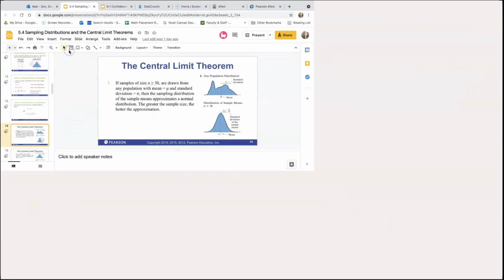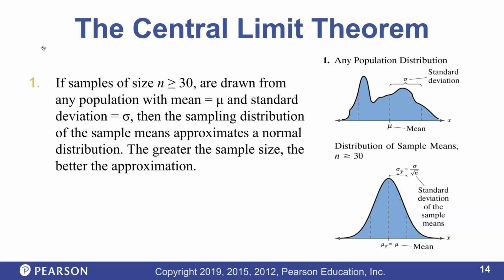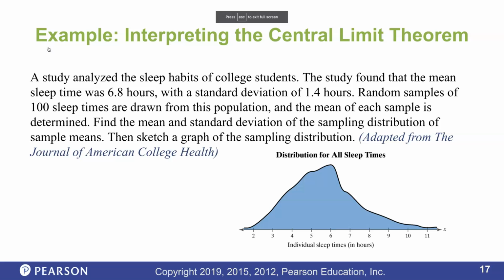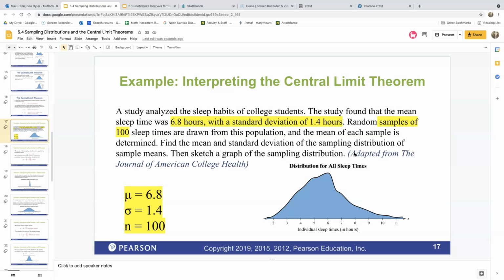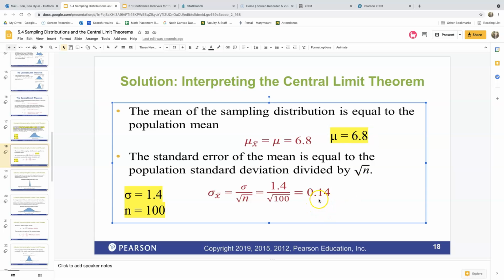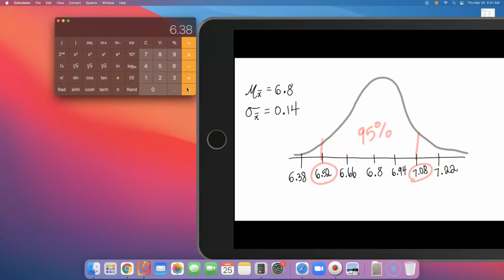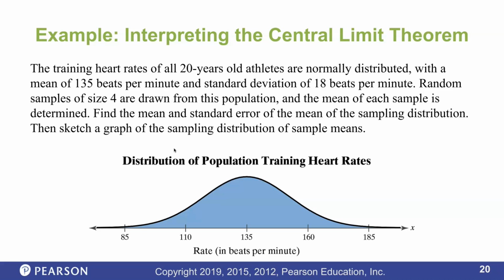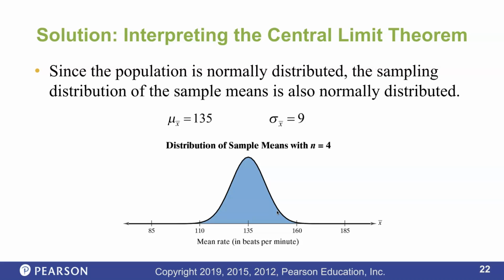MTH 245 Section 5.4 Central Limit Theorem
How to interpret the Central Limit Theorem